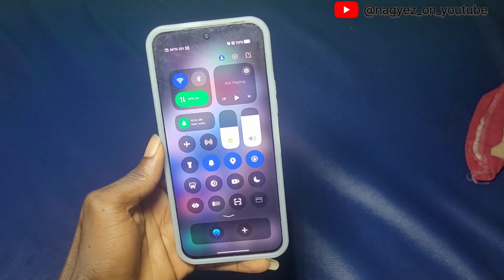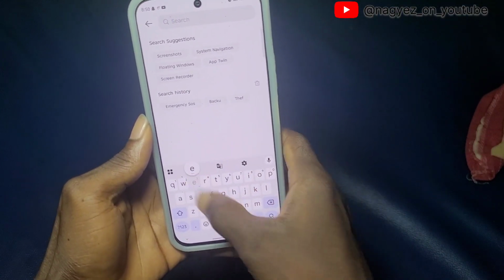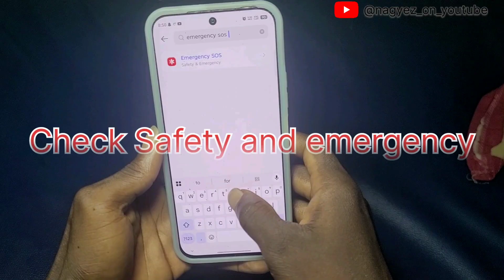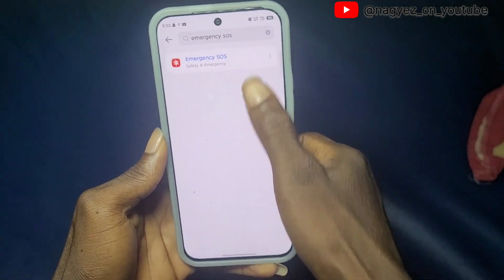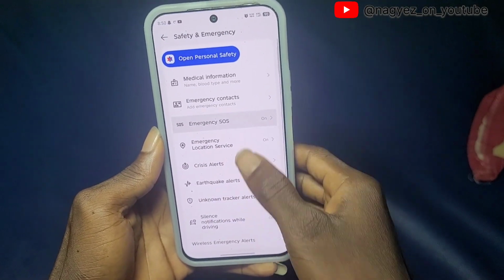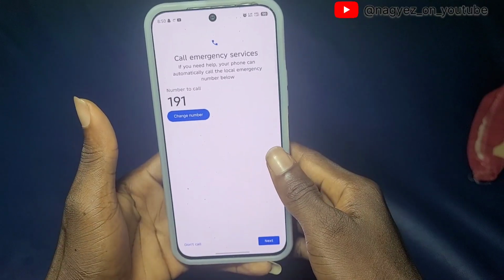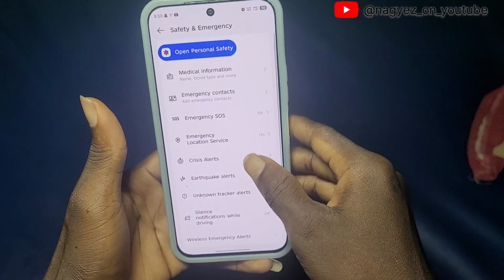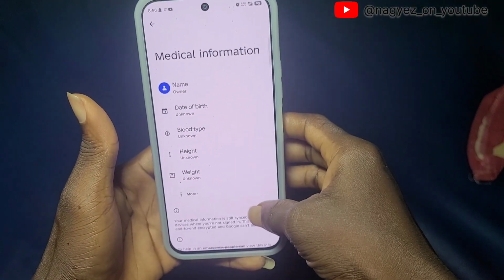This Android Feature Could Save Your Life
What if your phone could help you during an emergency?
In this video, I show you how to find and set up the Emergency SOS feature on Android. Depending on your phone model, Android version, and country, this feature may let you quickly contact emergency services, notify emergency contacts, or use other safety features.
I'll also explain why some Android phones may not have the feature and what to do if you can't find it.
⚠️ Note: Features vary by device, Android version, and region. Always review your phone's settings before testing Emergency SOS to avoid accidental emergency calls.